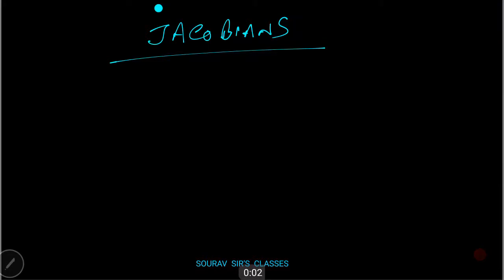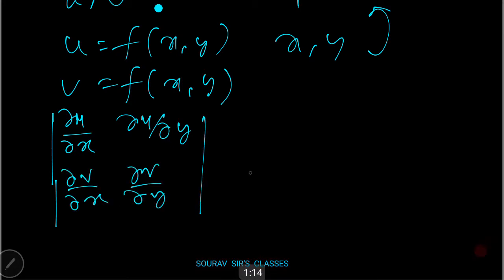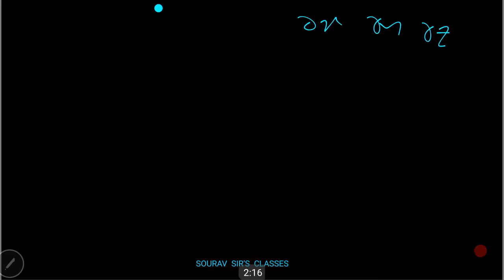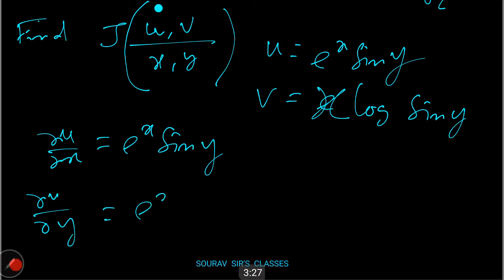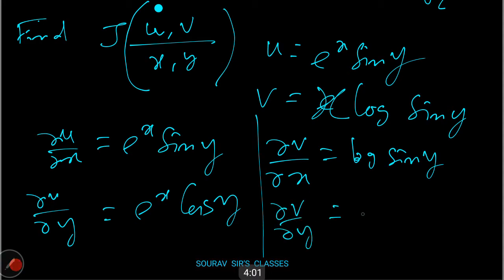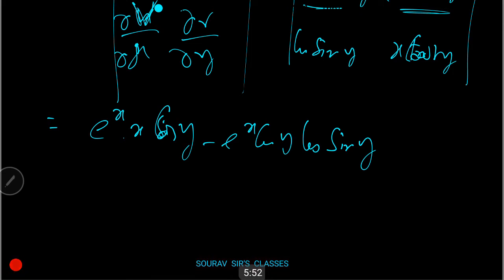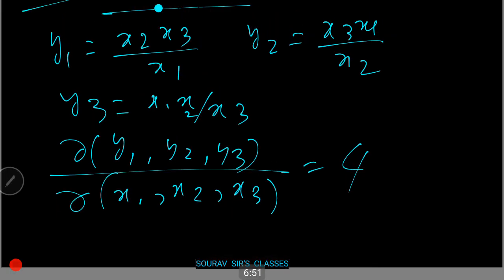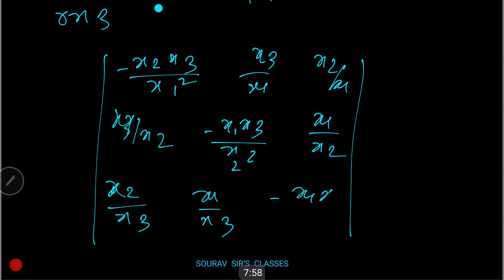JACOBIAN DETERMINANT ENGINEERING INTRODUCTION SHORT CUT ANSWER THEORY THEOREM JACOBI 2X2 3X3 HINDI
JACOBIANS 1 JACOBIAN DETERMINANT ENGINEERING MATHEMATICS MTECH BTECH ANALYSIS SOLVED PAPERS

JACOBIAN DETERMINANT SOLUTION INTRODUCTION SHORT CUT ANSWER THEORY THEOREM JACOBI METHOD 2X2 3X3 MATRIX PARTIAL DIFFERENTIATION HINDI ENGLISH

ONLINE AND LIVE CLASSES